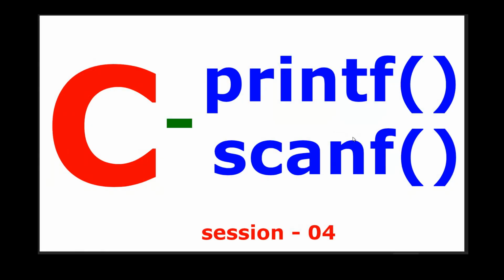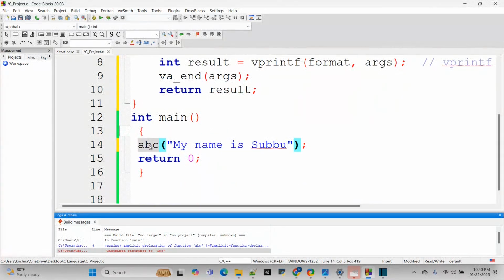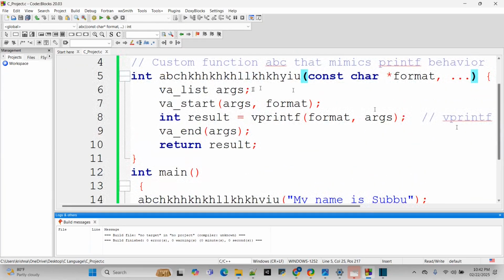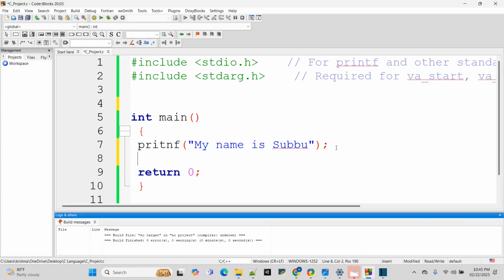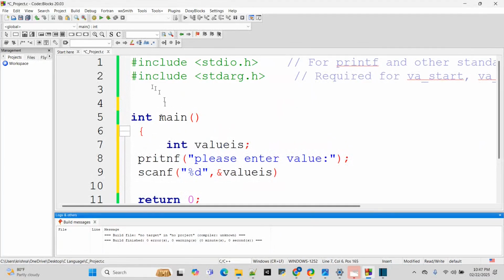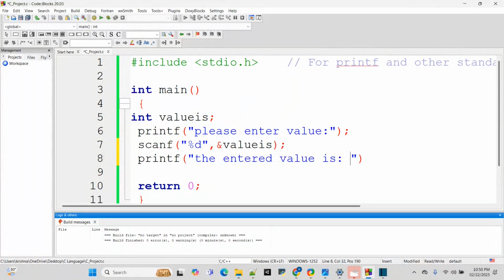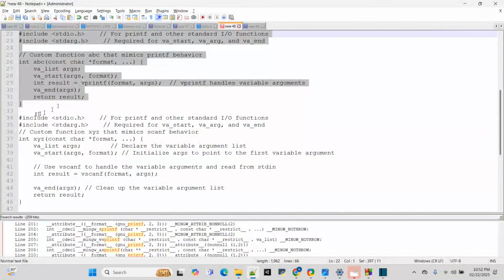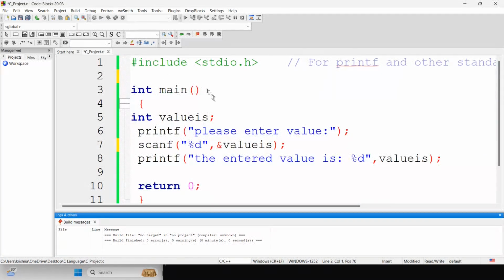04 - C Programming for Beginners | C Language Tutorial | Step-by-Step Guide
Learn C Programming for Beginners | C Language Tutorial | Step-by-Step Guide
Welcome to our C programming tutorial series! Whether you're a complete beginner or looking to refresh your skills, this video will help you master the basics of C programming step by step. In this C programming for beginners tutorial, you'll learn everything from setting up your environment to writing your first C program. By the end of this video, you'll have a solid understanding of C language basics and be ready to tackle more advanced topics.

Next video

What You'll Learn in This Video:
✅ Introduction to C Programming: Understand what C programming is and why it's important.
✅ C Language Basics: Learn the fundamentals of C programming, including variables, data types, and operators.
✅ Writing Your First C Program: Step-by-step guide to writing and running your first C program.
✅ C Programming Examples: Practical examples to help you understand key concepts.
✅ Tips and Tricks: Best practices for writing efficient and error-free C code.

C programming is one of the most widely used programming languages in the world. It forms the foundation for many other languages like C++, Java, and Python. Whether you're preparing for placements, interviews, or just want to learn programming, this C programming tutorial is perfect for you.
C programming is essential for understanding how computers work at a fundamental level. It’s widely used in:
- Operating Systems (e.g., Linux, Windows)
- Embedded Systems (e.g., IoT devices, robotics)
- Game Development (e.g., game engines)
- Competitive Programming and Coding Interviews

About This Channel:
Our channel is dedicated to helping beginners learn programming in the simplest way possible. Whether you're looking for C programming tutorials, examples, or full courses, we’ve got you covered. Our step-by-step approach ensures that even complete beginners can understand and master C programming.